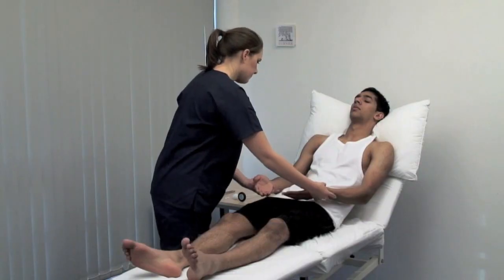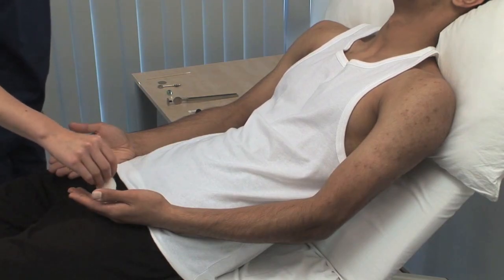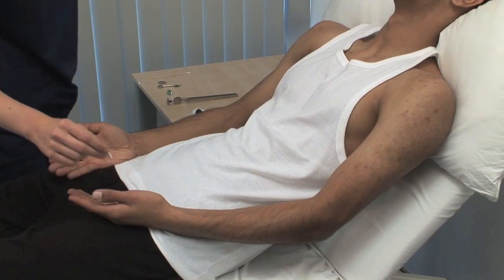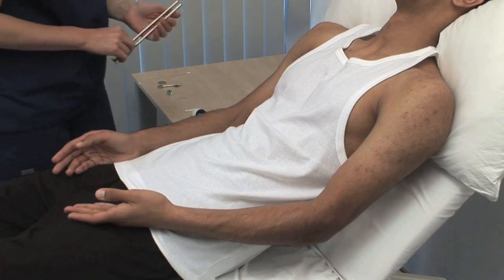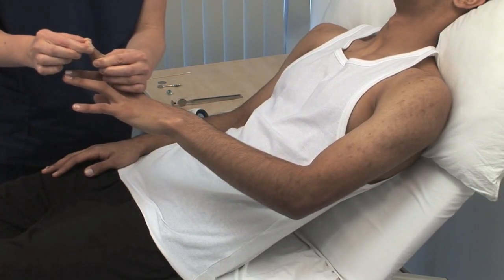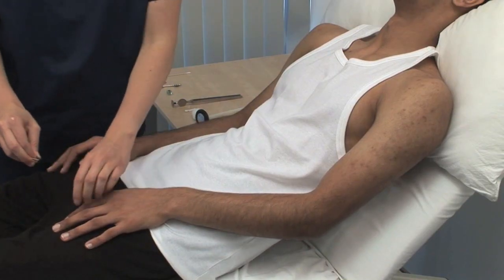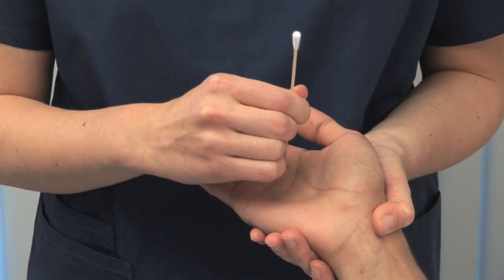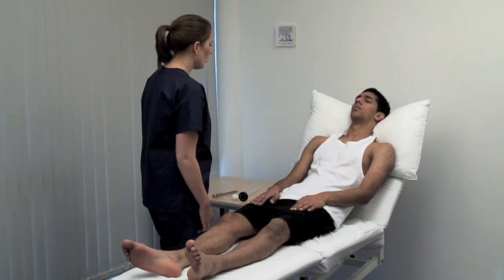Macleod's examination of the sensory system of the upper limbs